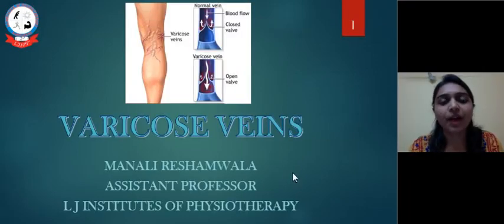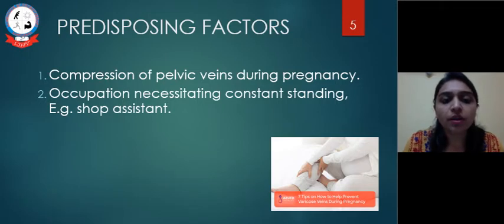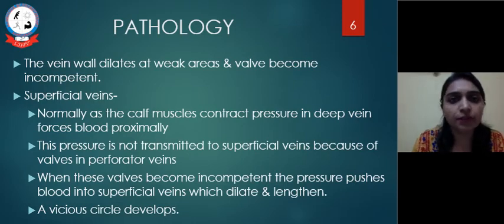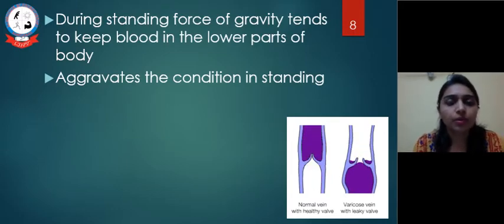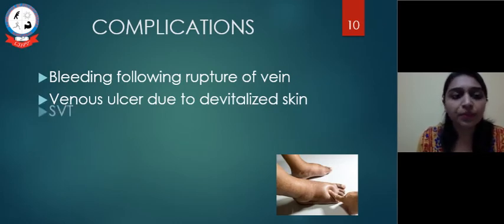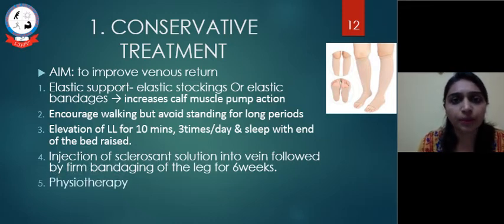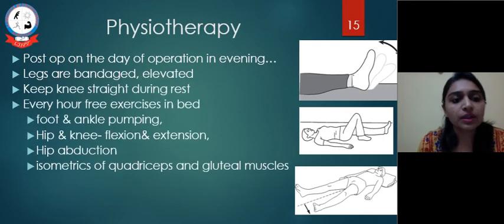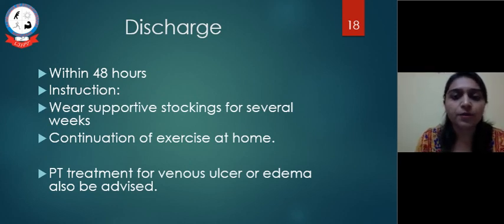varicose veins by Dr. Manali Reshamwala(PT)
this video explains basics of Varicose veins and role of physiotherapy in prevention & treatment of it in details, for final year phyiotherapy students.